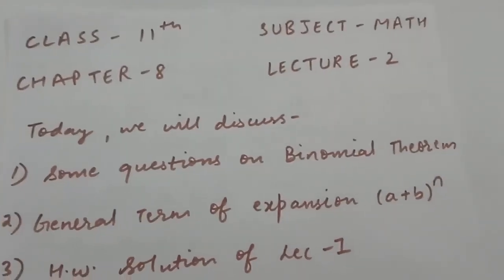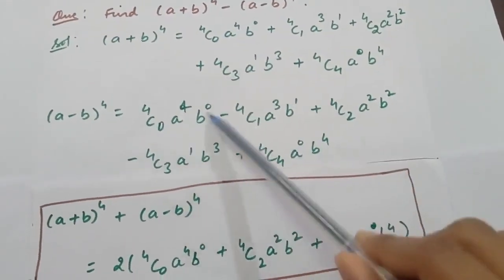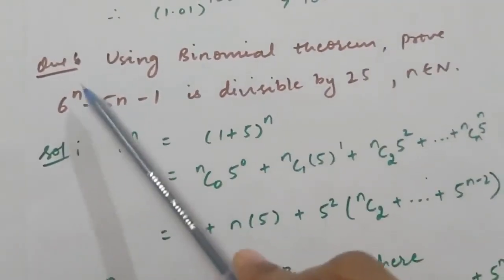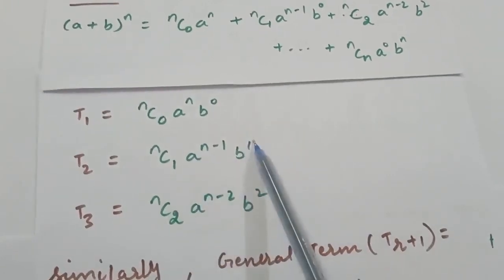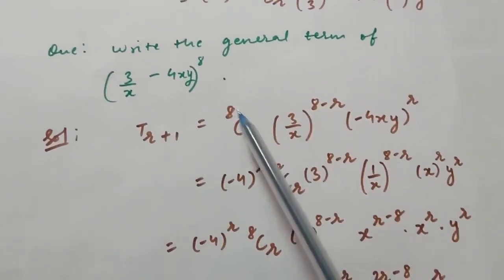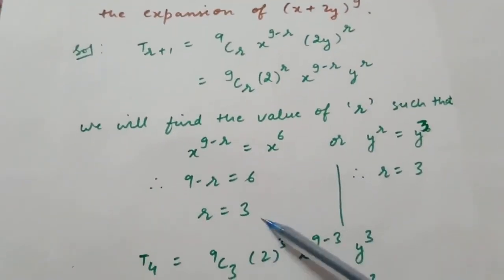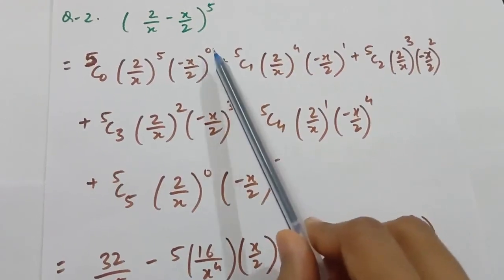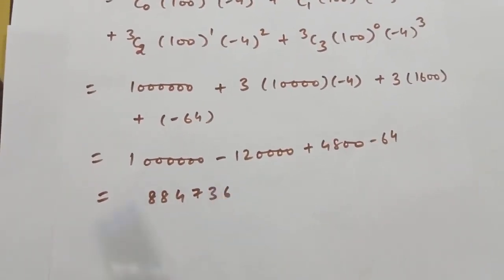Class 11th, Day-33, Maths ,Ch-8, Lecture-2, (Binomial Theorem)